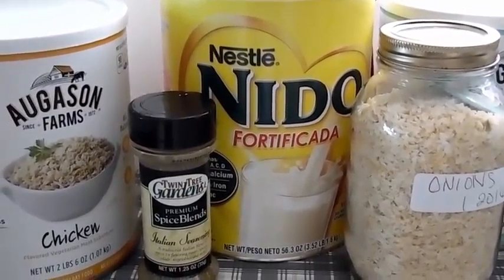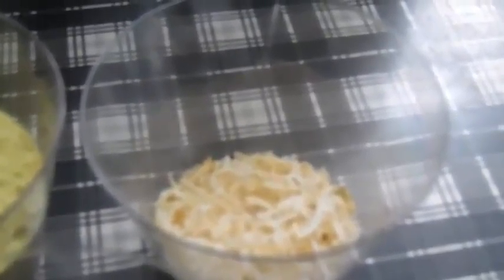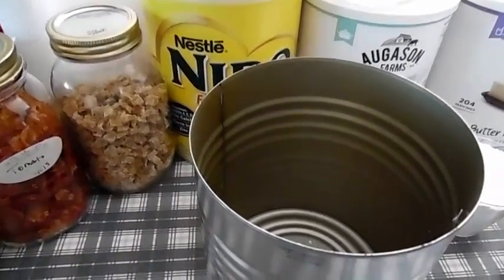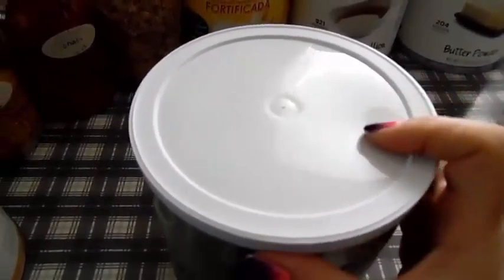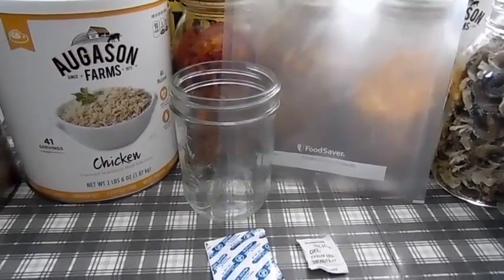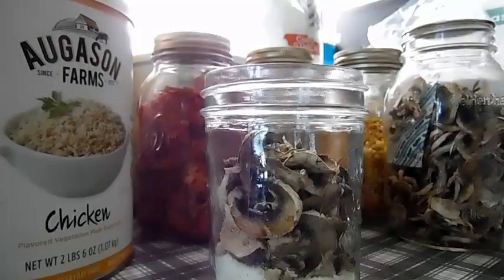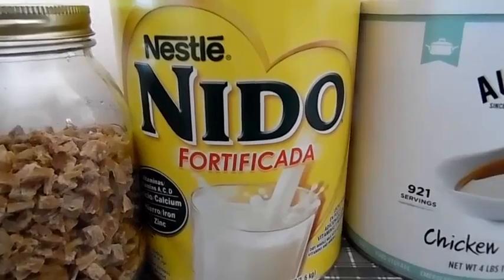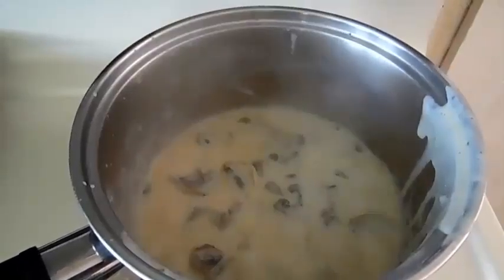Cream of whatever soup! - Meals in a jar/pouch series. ~How To~